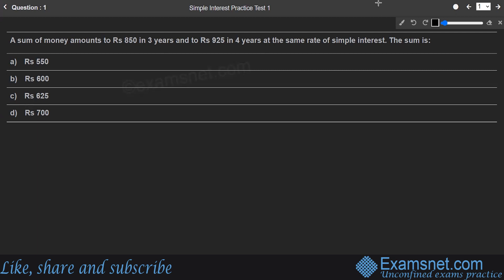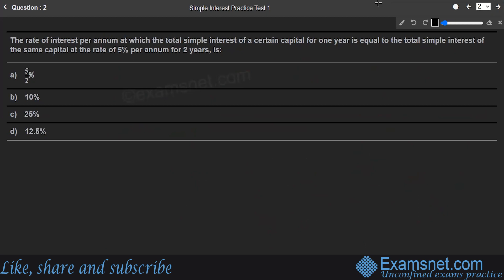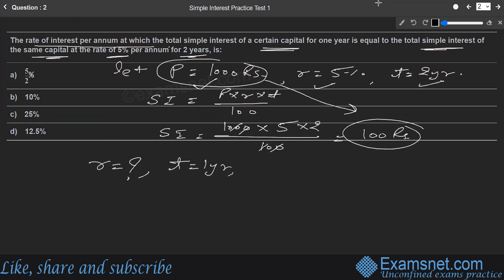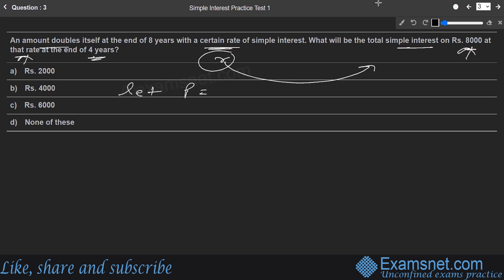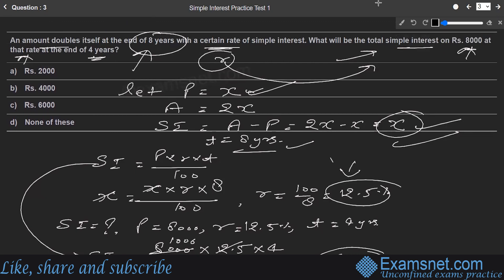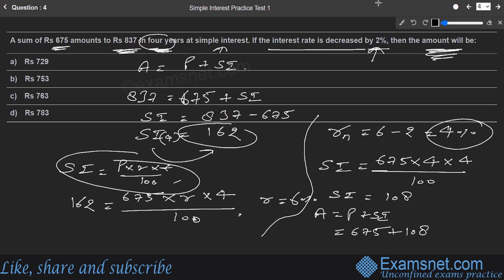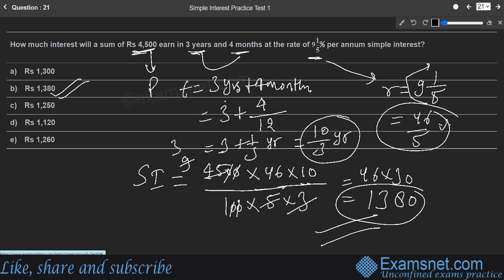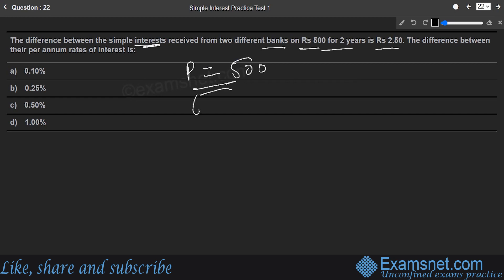Aptitude Commercial Math Simple Interest Practice Test 1 clear solutions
➤ *Jump to Questions* :

00:00 - Intro